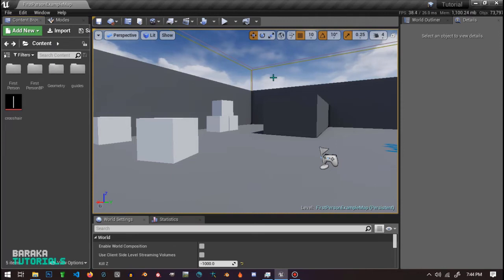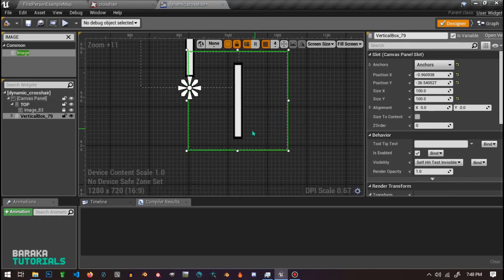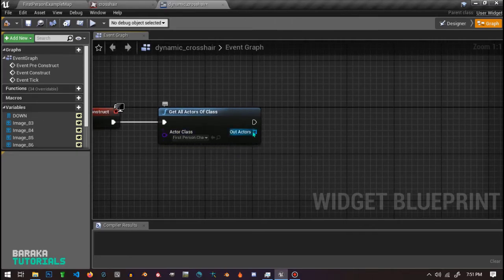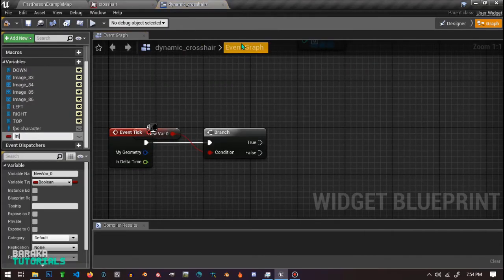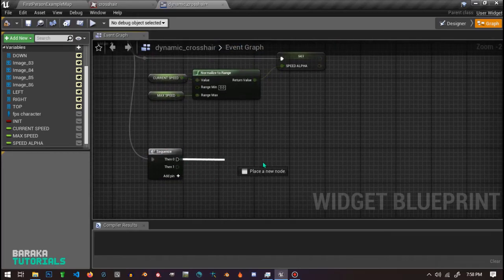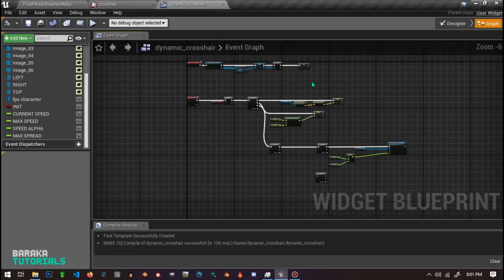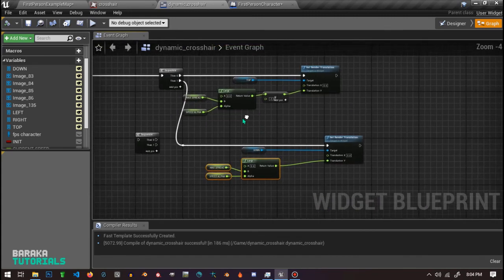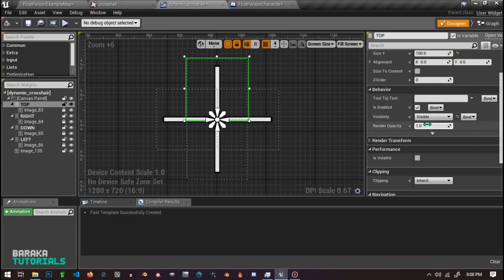100% UE4 Dynamic Crosshair tutorial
In this video, I show you how to create Dynamic crosshair for your UE4 game project.